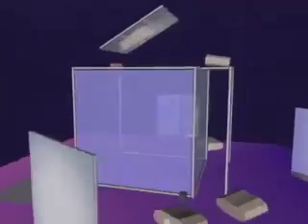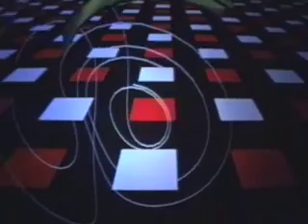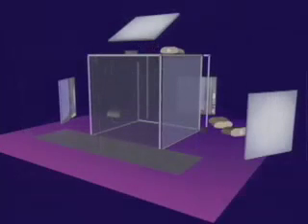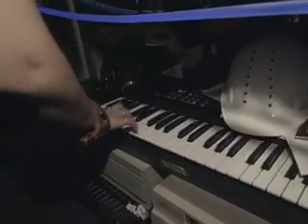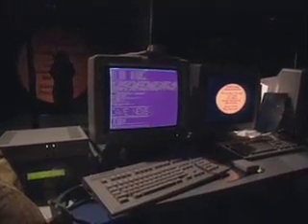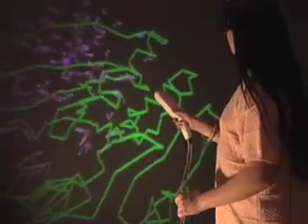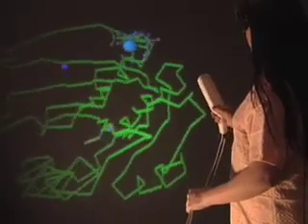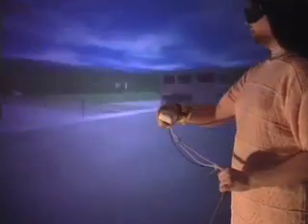CAVE® - A Virtual Reality Theater - 1993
In 1991, EVL produced its first CAVE® (CAVE Automatic Virtual Environment) prototype, a two screen stereo projection system with single-user tracking and navigation. In late 1991 - early 1992, a 4 screen (3 walls/floor) CAVE® system - now including surround-sound - was completed and premiered at the annual SIGGRAPH Conference. This video provides an overview of the CAVE system/technology and a glimpse of some of the applications being developed at the time which cover a broad range of scientific and academic disciplines.

To see a more detailed video highlighting applications developed for the CAVE® debut at SIGGRAPH 92, see the video entitled Scientists in Wonderland.

producer/director: Dana Plepys

evl contributors: Sumit Das, Thomas A. DeFanti, Daniel J. Sandin

credits: Cheong Ang, Craig Barnes, Steve Cohen, Carolina Cruz-Neira, Sumit Das, Roger Engelmann, Terry Franguiadakis, Jon Goldman, Robert Grzeszczuk, Randy Hudson, Jason Leigh, Alan Millman, Mike Papka, Rakesh Raju, Trina Roy, Dan Sandin, Lewis Siegel, Christina Vasilakis, Alan Verlo, Milana Huang, Jim Barr, Maxine Brown, Drew Browning, Joe Hoy, Gary Lindahl, Kathy O'Keefe, Maggie Rawlings and Dave Swoboda.